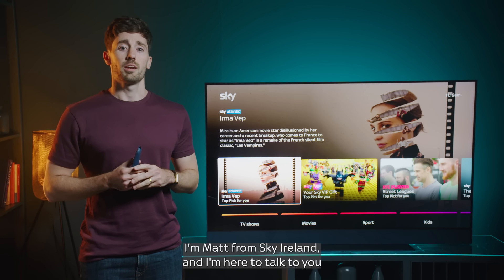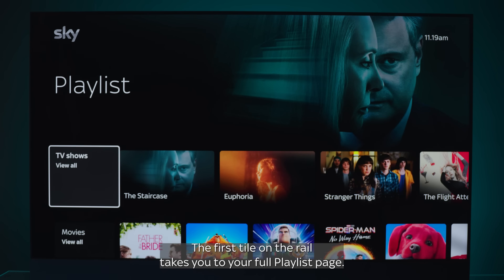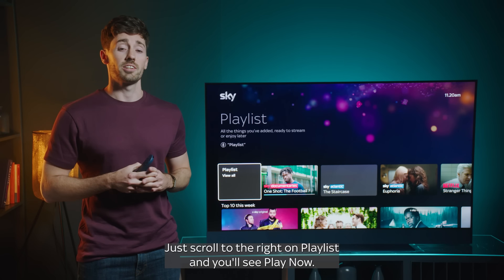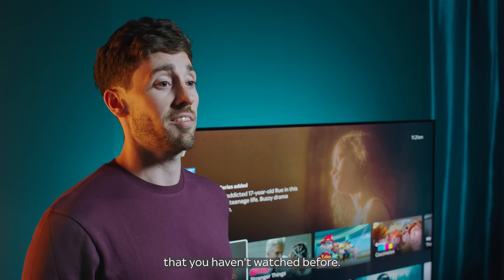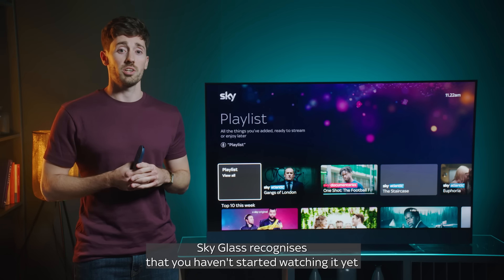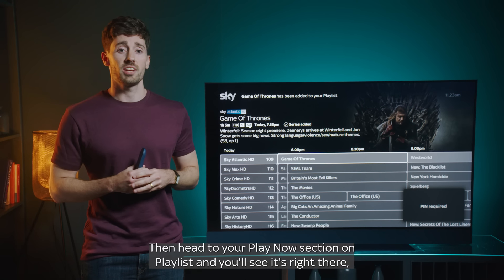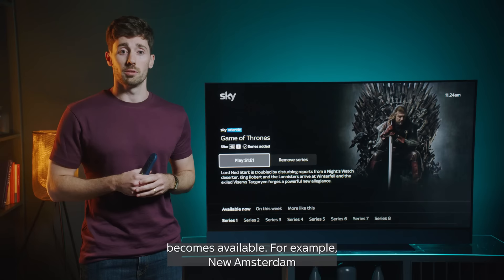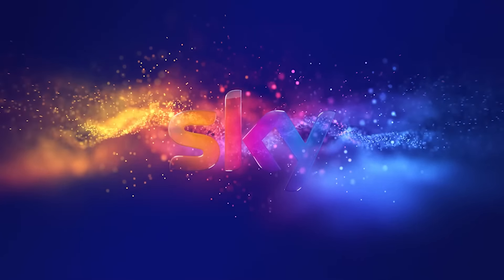Sky Glass Explained: Play Now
Introducing Sky Glass, the new TV from Sky. Discover the features that make Sky Glass smarter than a smart TV, and how to make it even easier to get to the things you want to watch.